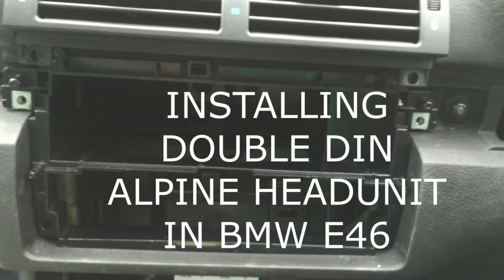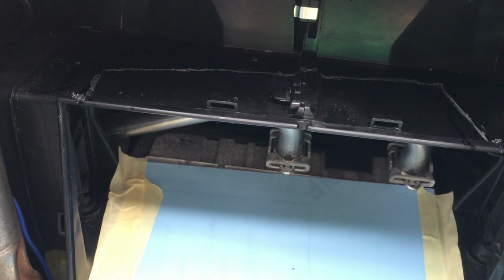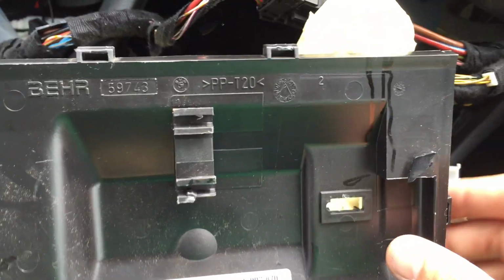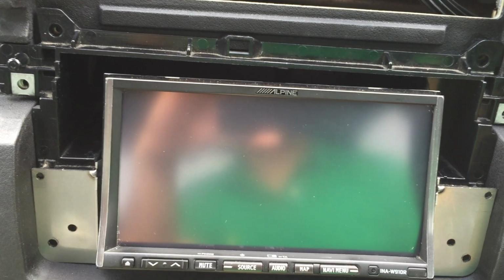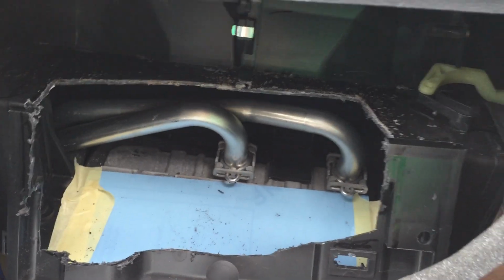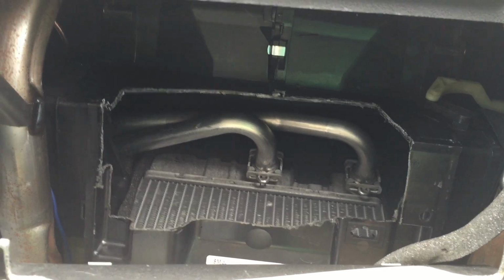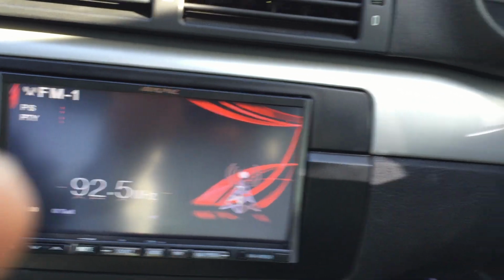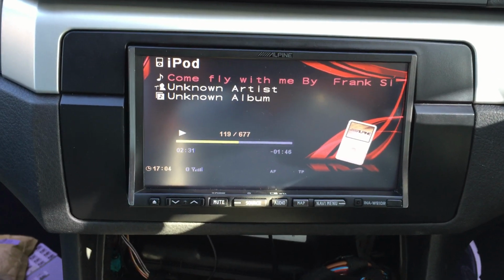BMW E46 DOUBLE DIN HEAD UNIT RETRO FIT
BMW E46 SAT NAV HEADUNIT RETRO FITTING - DOUBLE DIN ALPINE Installation.
This requires cutting the internal air duct and also it stop the air going into the passenger foot well.
Please do this at you own risk as this requires special skills to get a corrext finish because any air leak will cause moisture to the head unit.